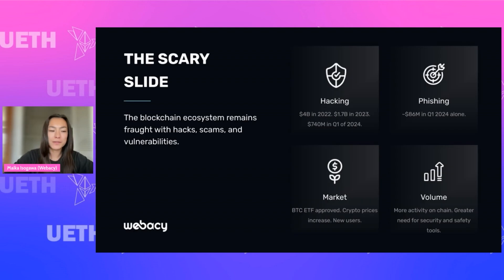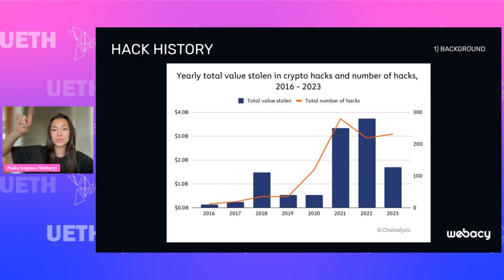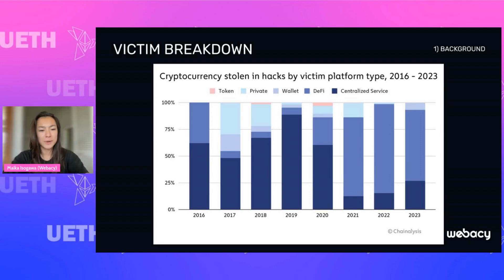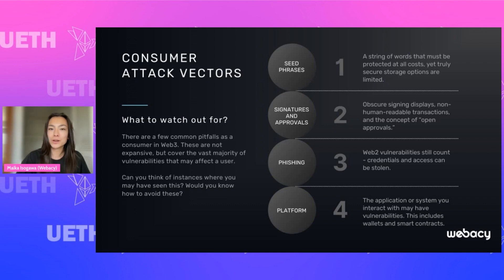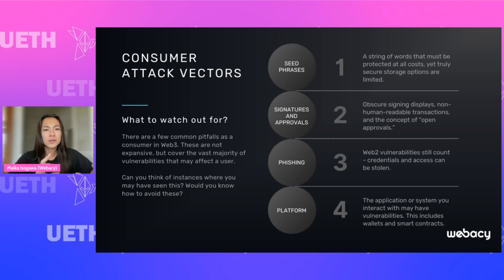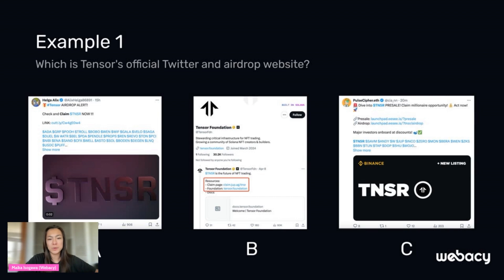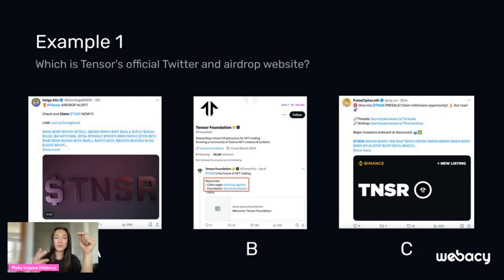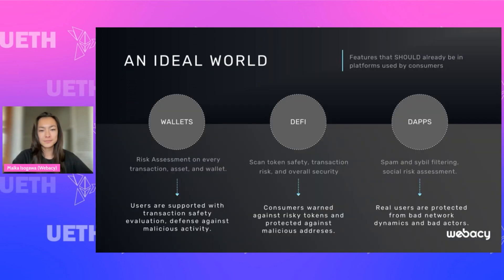Embedded Safety and the Future of Risk with Maika Isogawa of Webacy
In this session, we underscore the vital importance of security and safety in the blockchain realm. Maika Isogawa, CEO of Webacy, shares best practices for consumers to increase their awareness of asset protection. She also introduces us to her company Webacy, the security layer for self-custody. Webacy offers a suite of services designed to enhance blockchain security, ensuring that your digital assets remain protected both now and in the future.